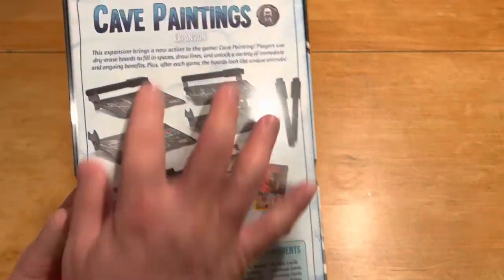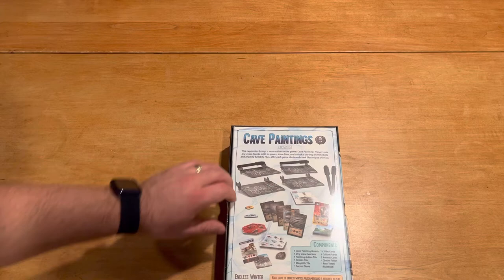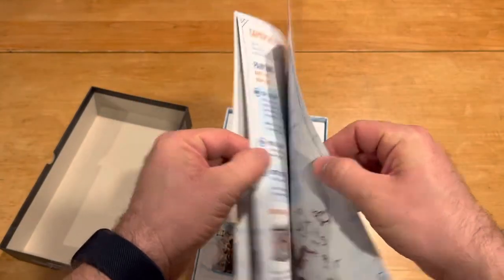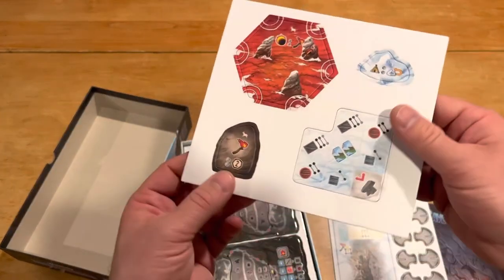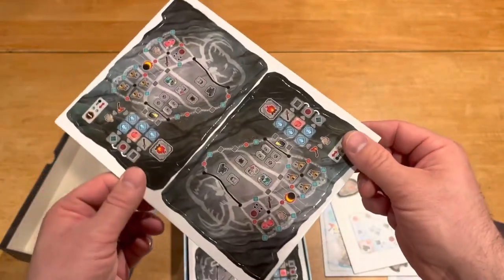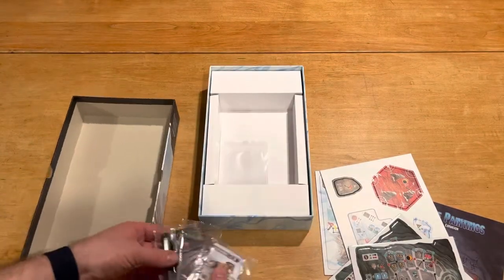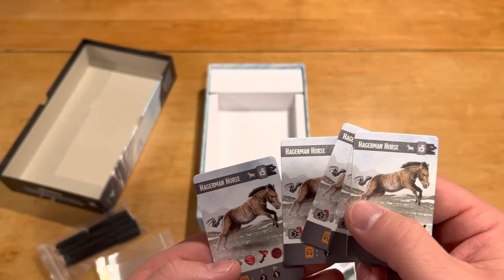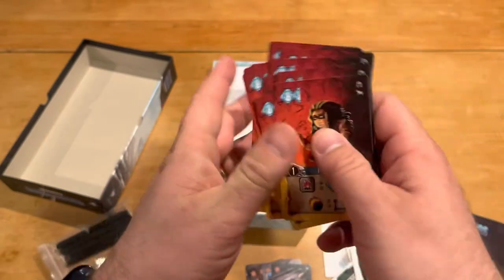Endless Winter: Cave Paintings - Unbiased Unboxing with John LaRuffa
Let’s check out this cool dry erase expansion!